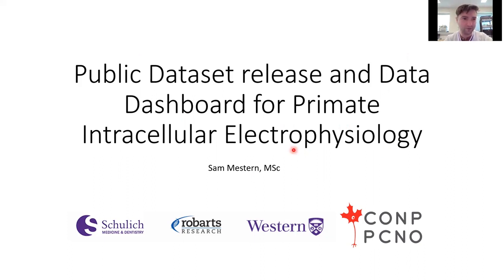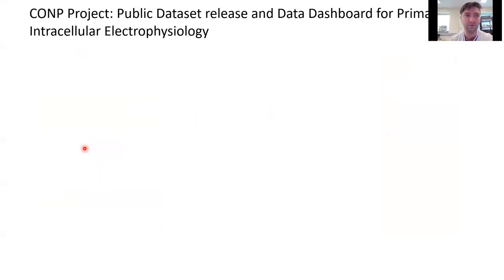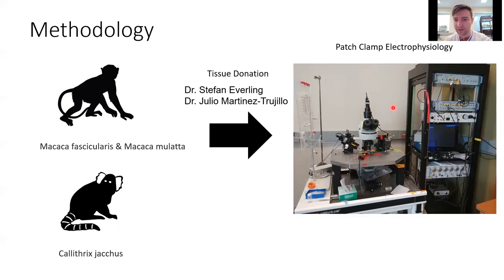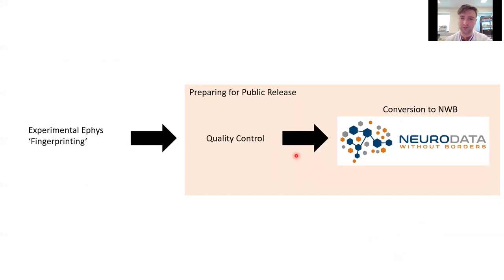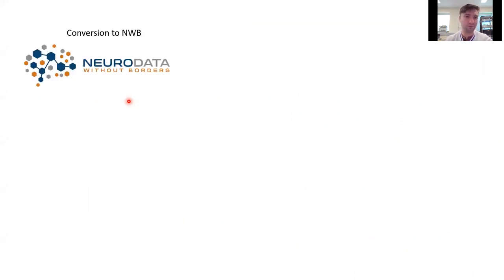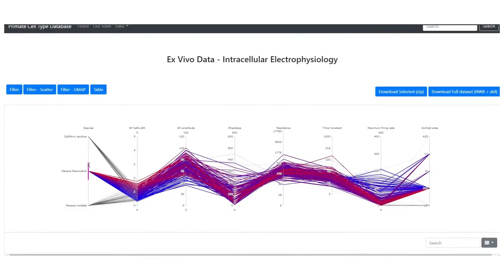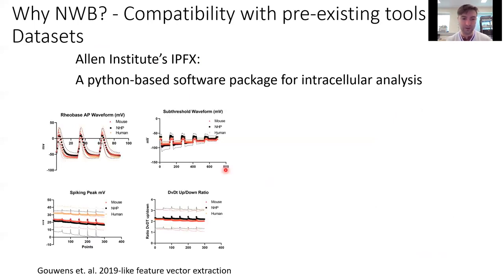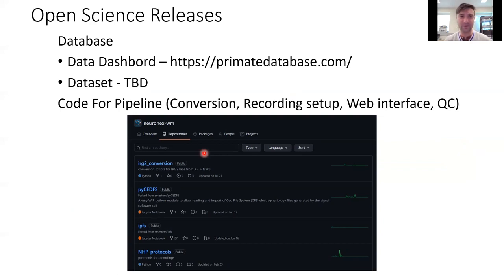Samuel Mestern - CONP Lightning Talk 2021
Samuel Mestern presents his CONP project in a short talk entitled “Public dataset release and data dashboard for primate intracellular electrophysiology”.